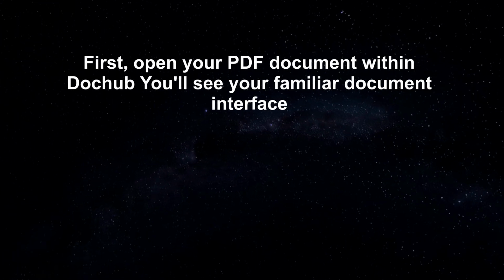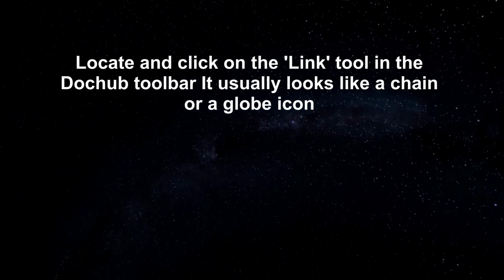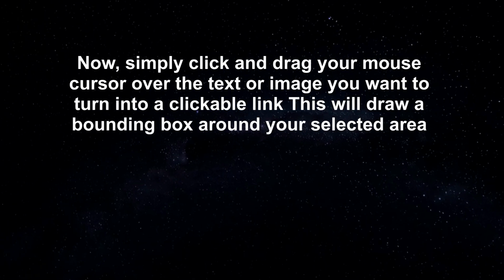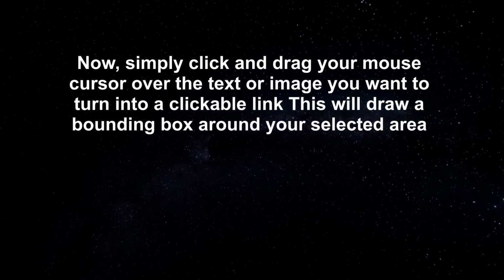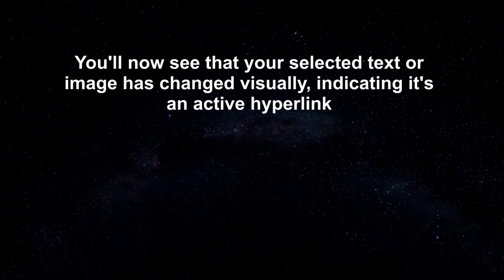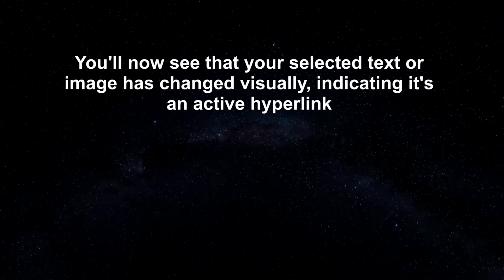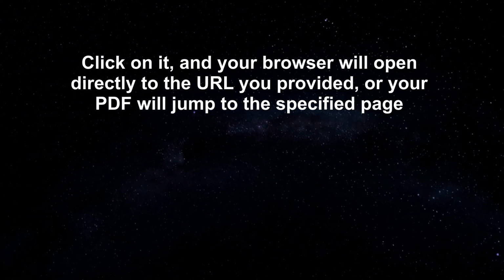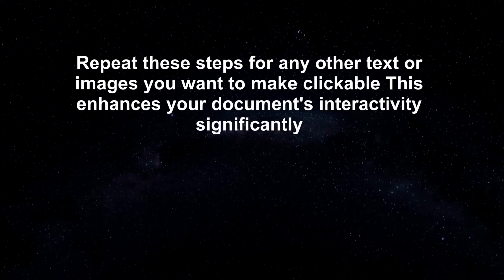How to Make Hyperlinks Active In Dochub - AshleyHowTo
How to Make Hyperlinks Active In Dochub This tutorial details how to embed and activate hyperlinks within PDF documents usingdochub, allowing you to direct readers to external resources or other relevant pages. Ensure your documents are interactive and informative by adding clickable links. Enhance your documents with valuable external connections.

00:00 Want to transform your static PDFs into dynamic, navigable resources with just a few clicks?
00:10 In this tutorial, we'll show you exactly how to make hyperlinks active in Dochub, turning your documents into interactive gateways to information.
00:23 First, open your PDF document within Dochub. You'll see your familiar document interface.
00:32 Locate and click on the 'Link' tool in the Dochub toolbar. It usually looks like a chain or a globe icon.
00:42 Now, simply click and drag your mouse cursor over the text or image you want to turn into a clickable link. This will draw a bounding box around your selected area.
00:54 A small popup window will appear. Here, you have a few options. For external links, select the 'URL' tab.
01:05 In the 'URL' field, carefully type or paste the full web address of the external website you want to link to. Make sure it's accurate, starting with http:// or
01:20 If you want to link to another page within the same PDF, select the 'Page' tab.
01:28 Then, enter the specific page number you wish to jump to.
01:37 Once you've entered your desired link destination, click the 'Save' or 'Apply' button to confirm.
01:47 You'll now see that your selected text or image has changed visually, indicating it's an active hyperlink.
01:58 To test it, hover your mouse over the link. A tooltip should appear showing the destination.
02:06 Click on it, and your browser will open directly to the URL you provided, or your PDF will jump to the specified page.
02:18 Repeat these steps for any other text or images you want to make clickable. This enhances your document's interactivity significantly.
02:27 And there you have it! You've successfully made your hyperlinks active in Dochub, making your documents more informative and userfriendly. Happy linking!